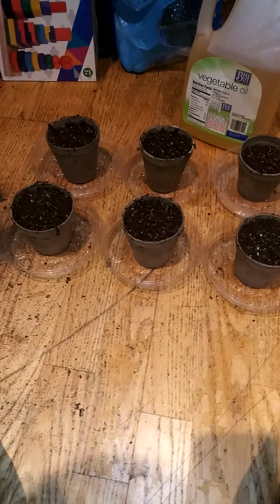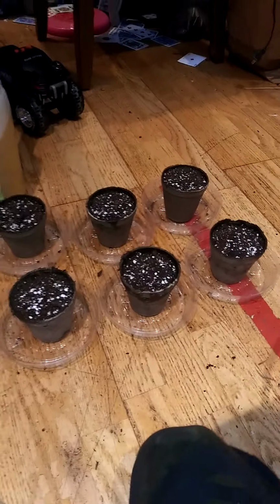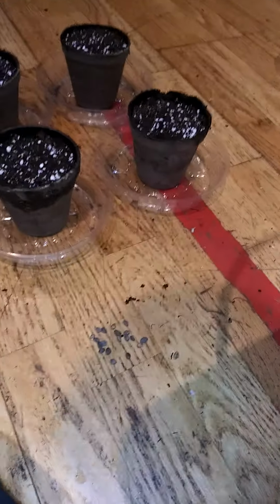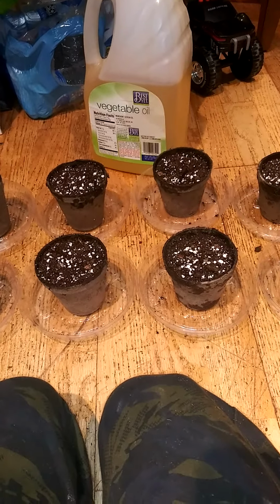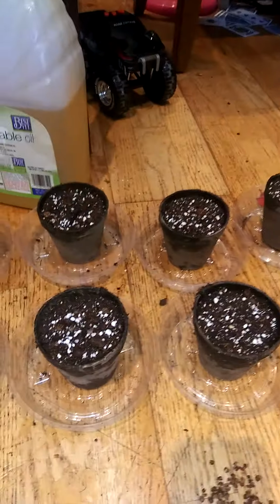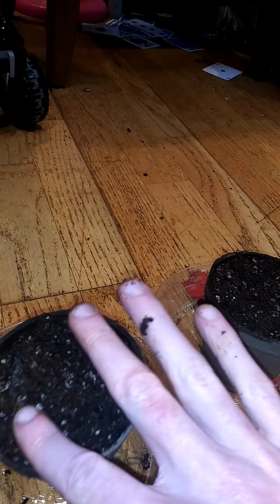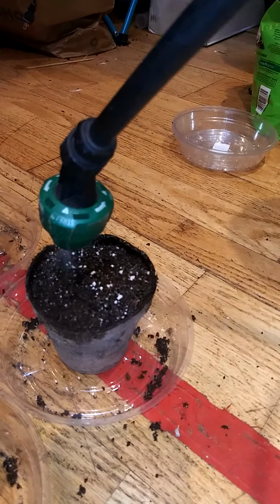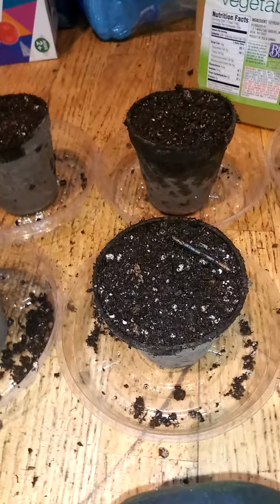Planting time again. :)